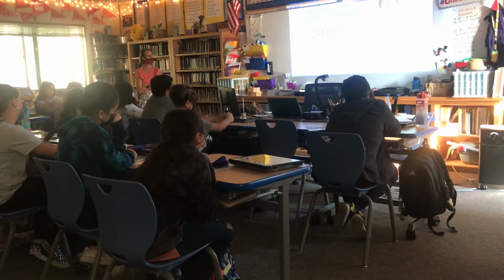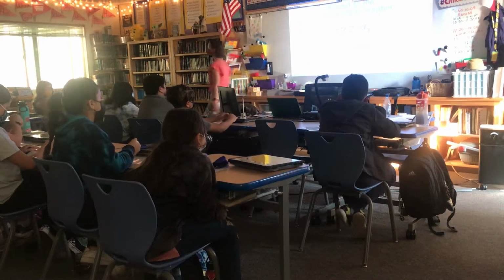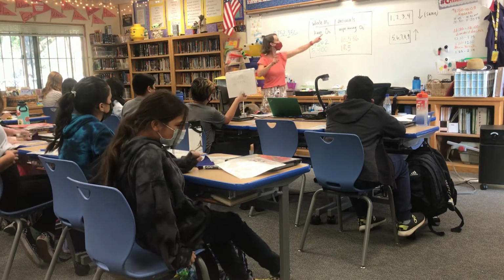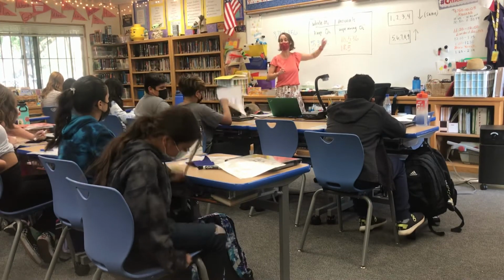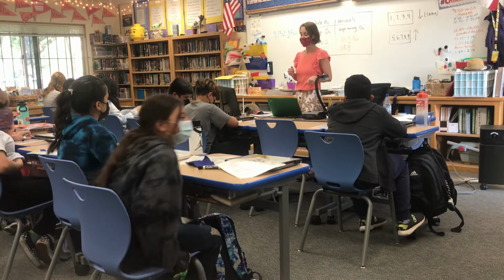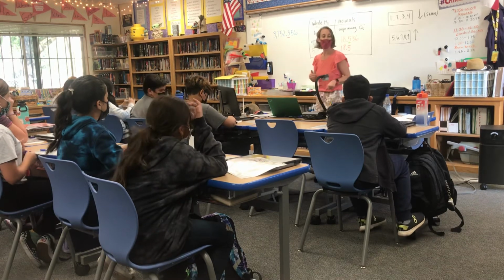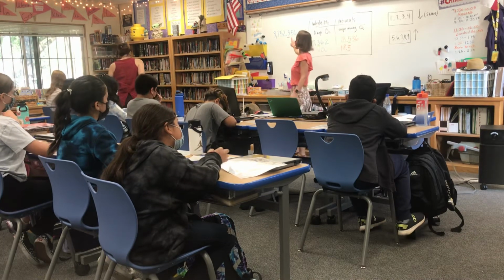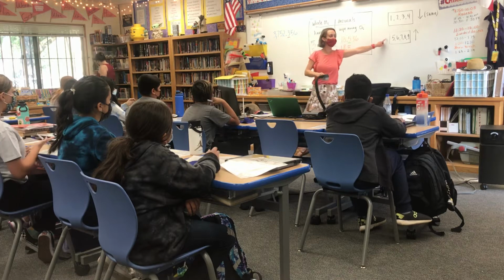Rounding Decimals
Observation #1